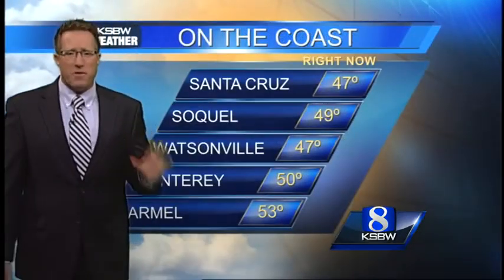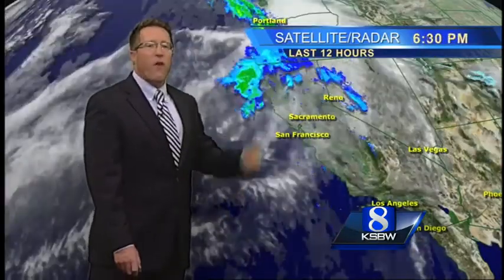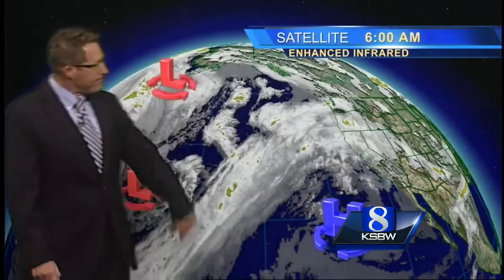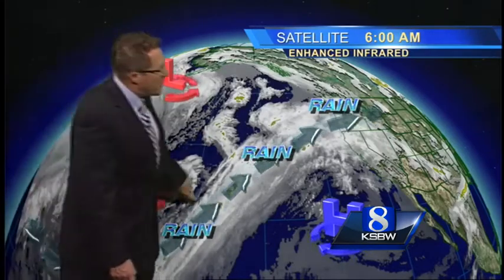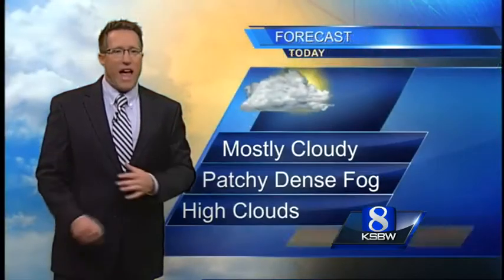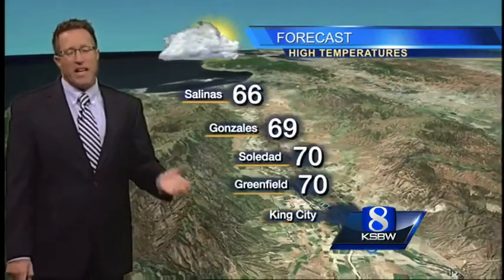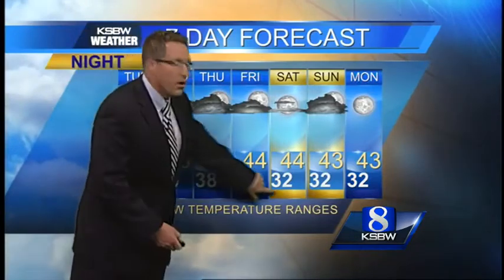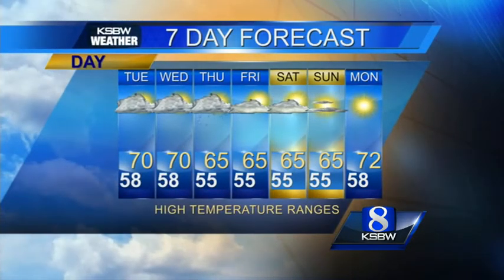Get Your Tuesday KSBW Weather Forecast 1.28.14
KSBW Meteorologist Lee Solomon has your update.